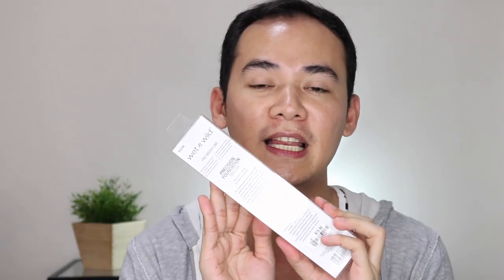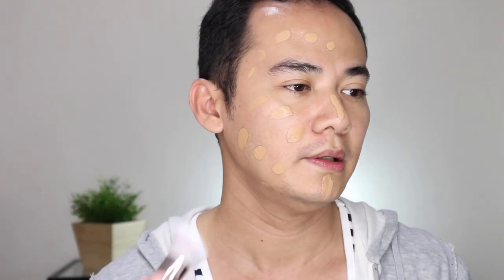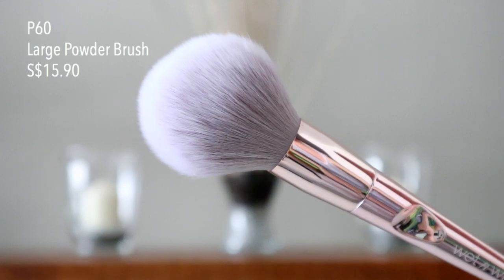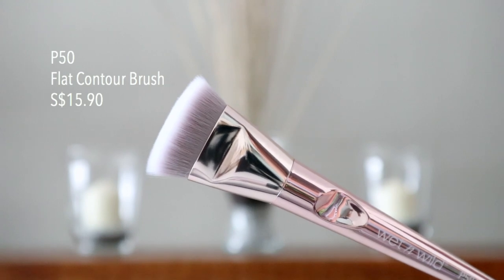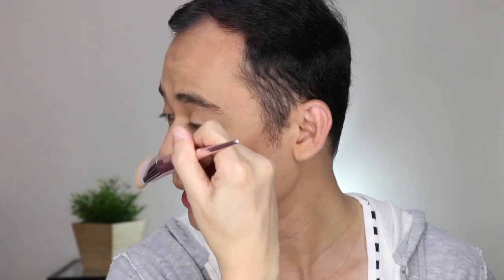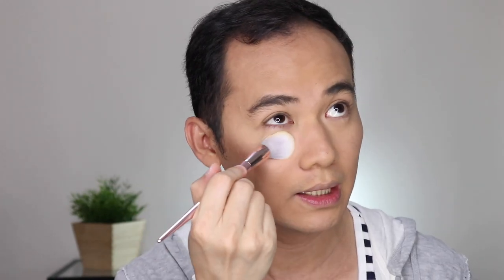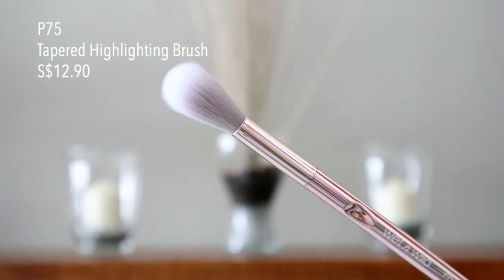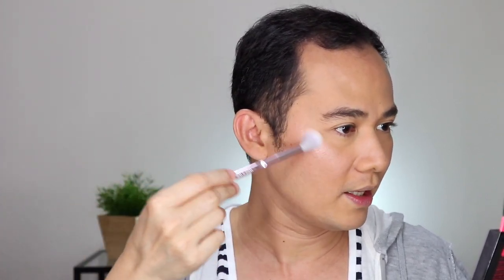Wet n Wild Pro Brush Line First Impression - Review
Hi everyone and welcome back to another vlog!

Its my first time to review some face brushes so I hope you will be more forgiving and understanding LOLZ!

So how did this brushes fair? Watch the video to find out.

Love,
E

Camera: Canon EOS M6
Mic: Rode Video Mic

Check me out and lets be friends!